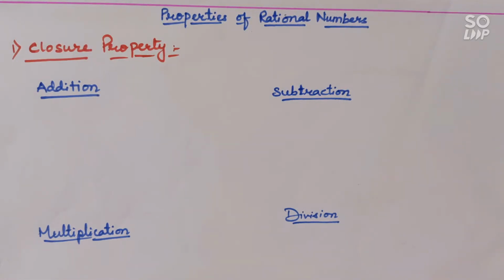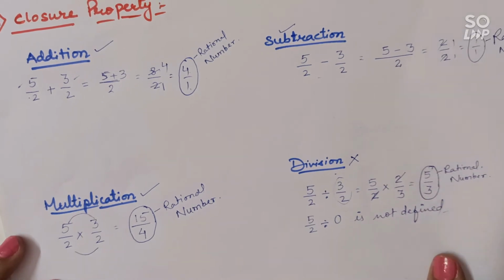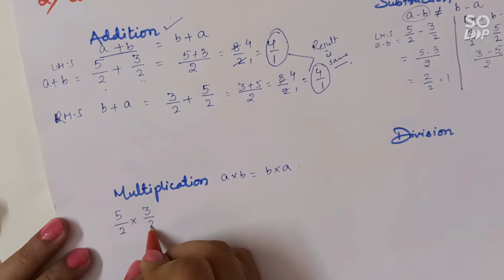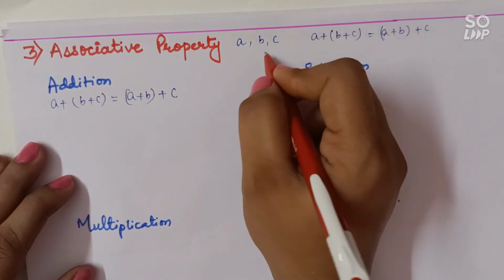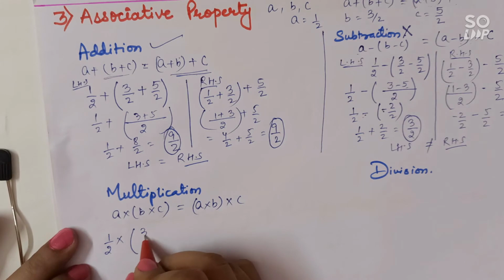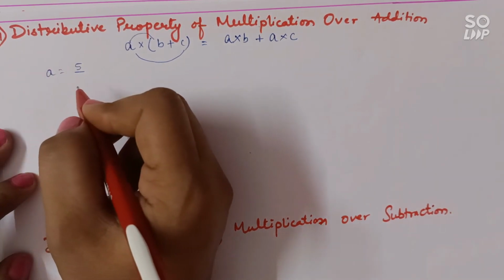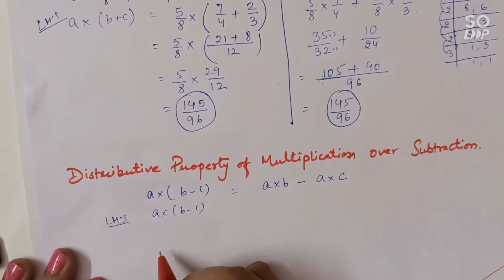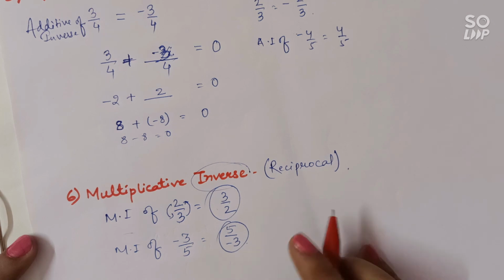Properties of Rational Numbers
Hello Everyone 😊